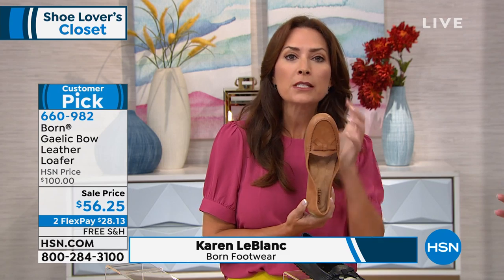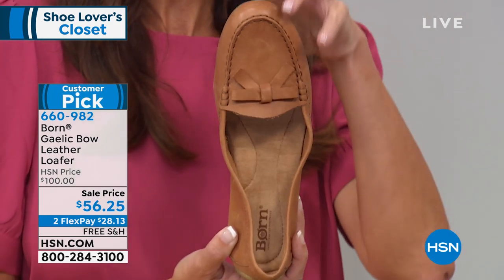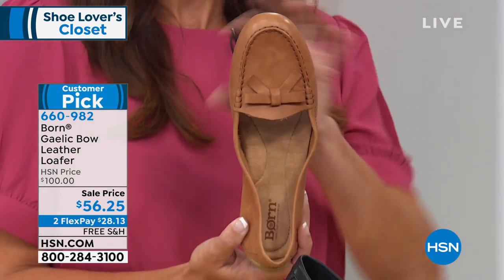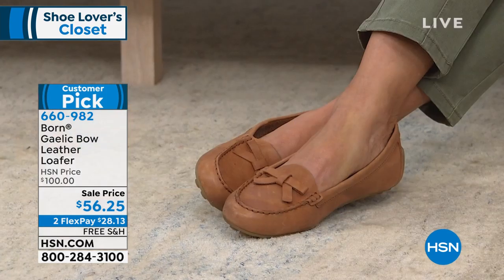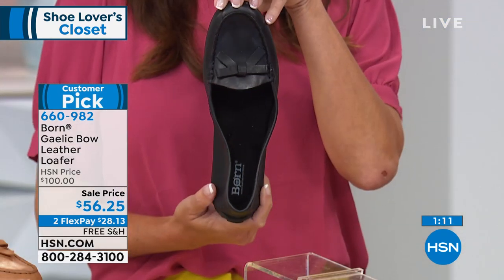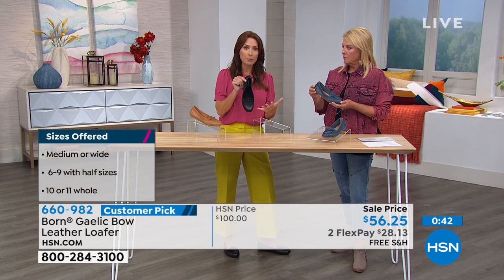Born Gaelic Bow Leather Loafer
A feminine bow adorns the easy, everyday leather loafer. Crafted to carry you throughout the day, it's easy to be comfy and stylish with this pair of shoes.